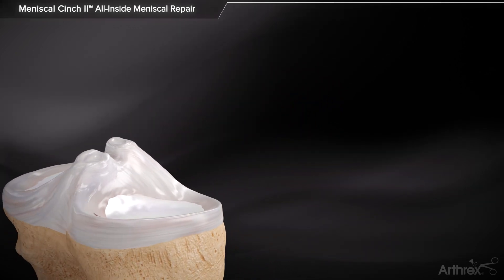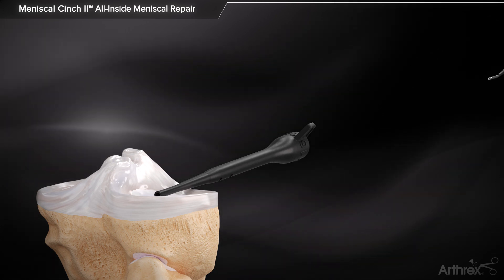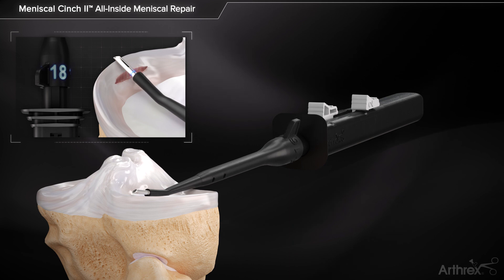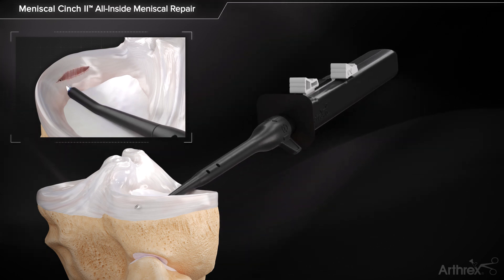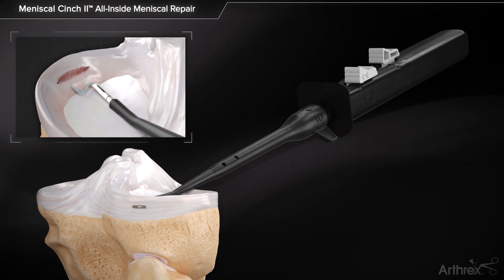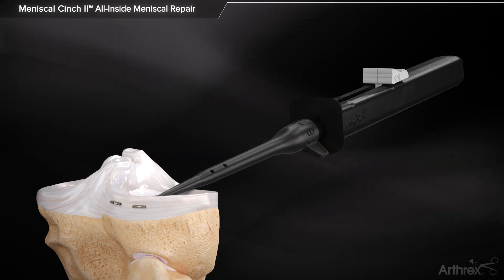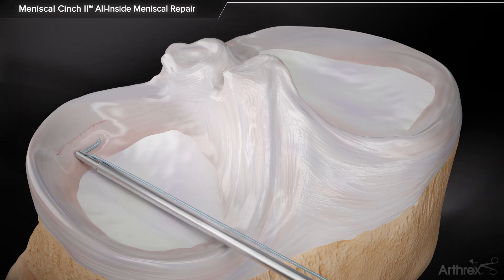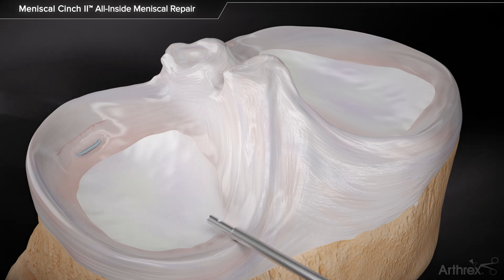Meniscal Cinch II™ All-Inside Meniscal Repair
The Meniscal Cinch™ II implant delivery system provides an efficient and reproducible method for all‐inside meniscal repair with small tissue perforations and low‐profile PEEK implants secured with 2‐0 FiberWire® suture.